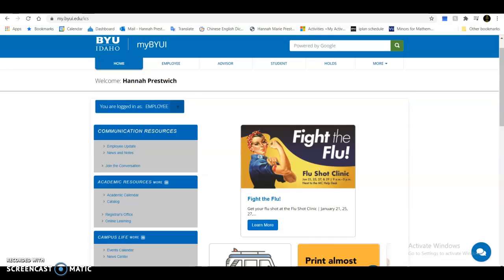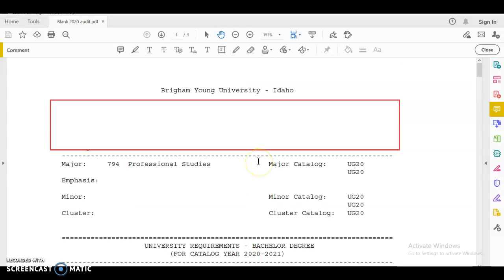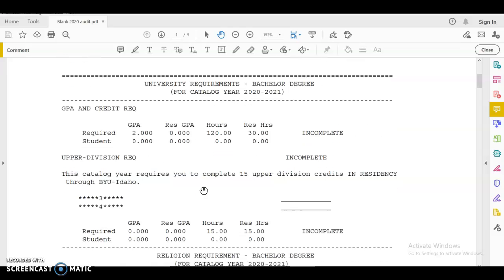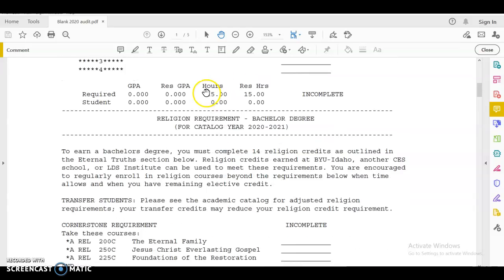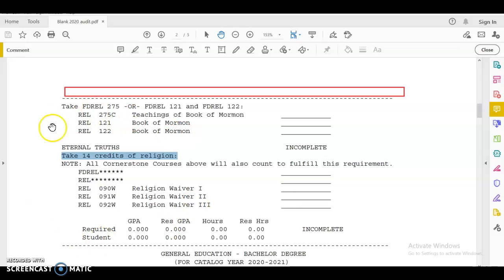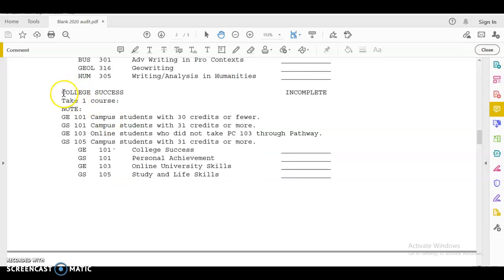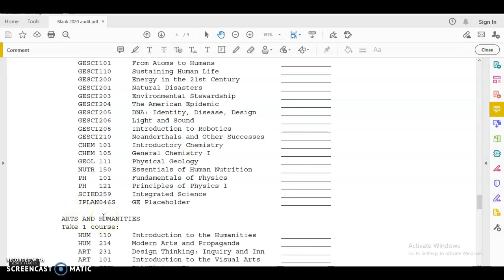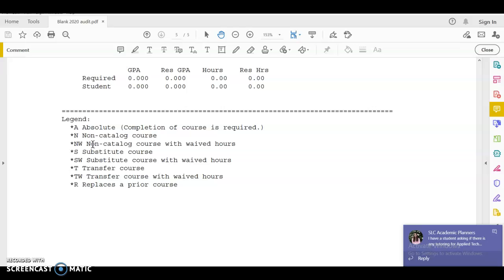Accessing and Reading Your Degree Audit